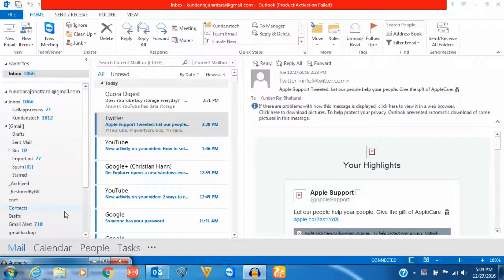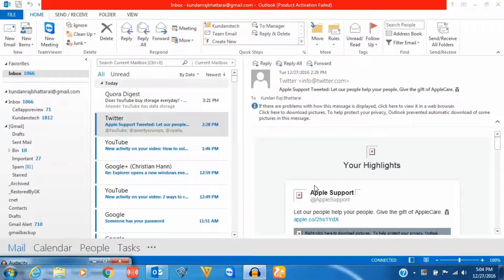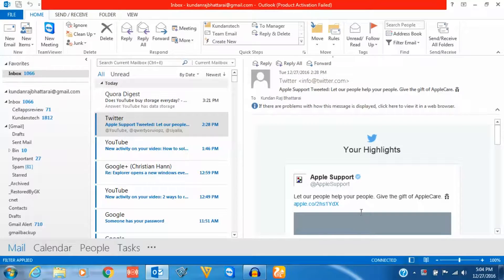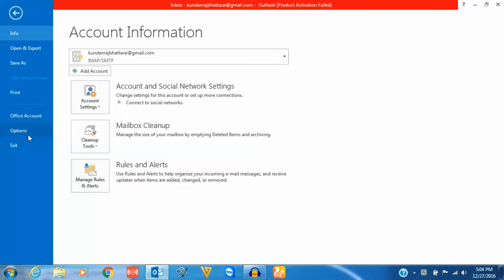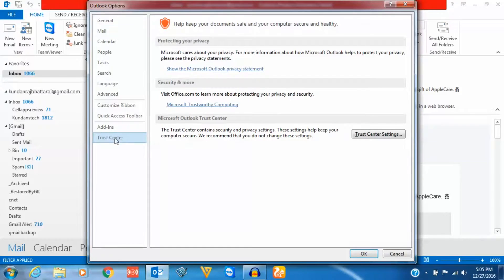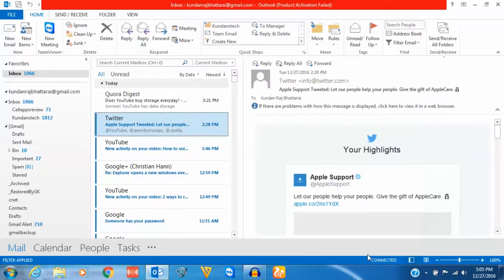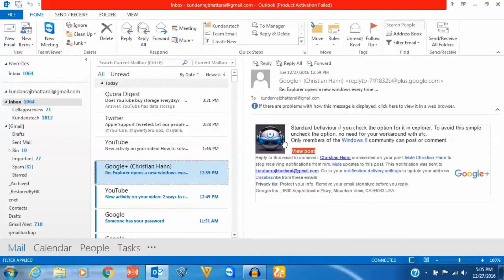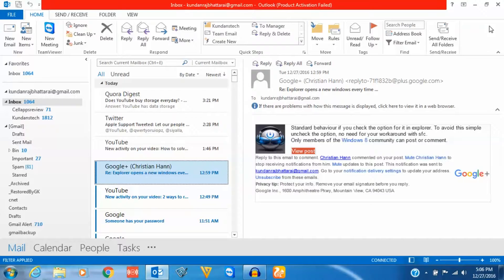Outlook 2010/2013: How to download pictures automatically in Outlook express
In this video today we will see how to download pictures automatically in Outlook express. By default outlook will block the pictures for security reason.